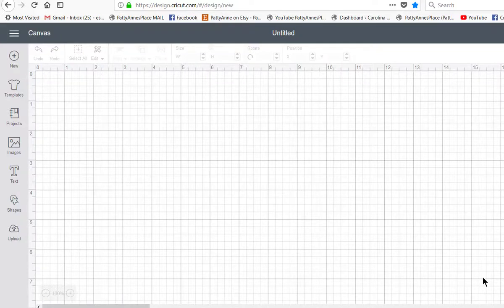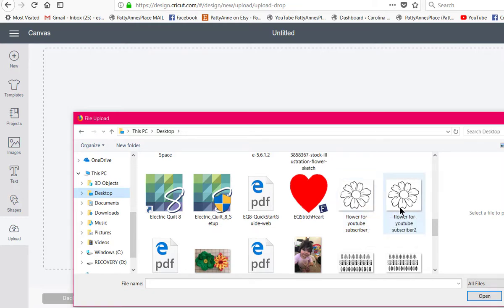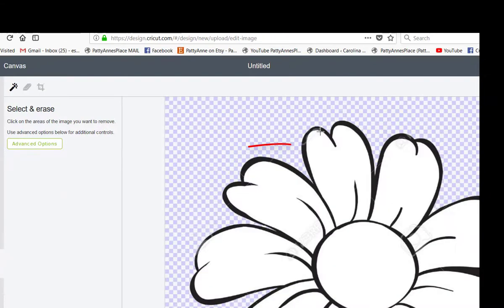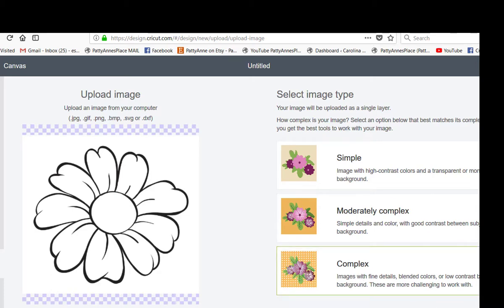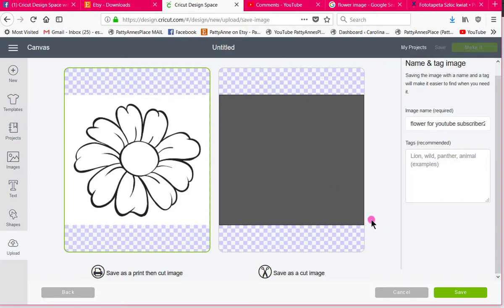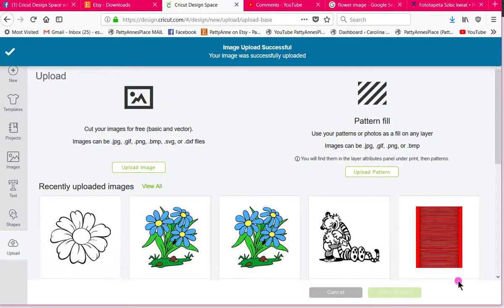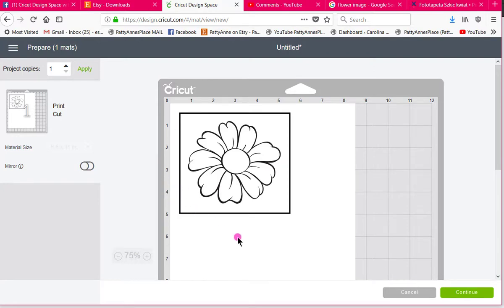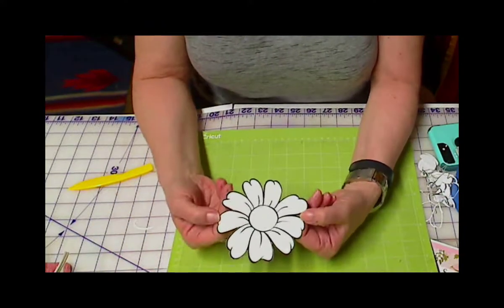Print and Cut T's Flower with Cricut Design Space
In this video, I go step by step on how to upload an image and then print and cut it.